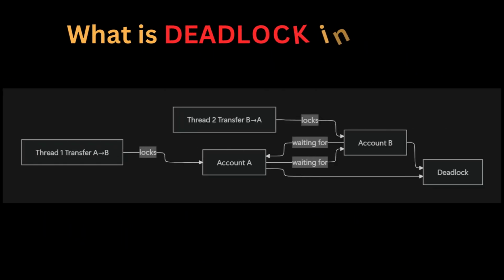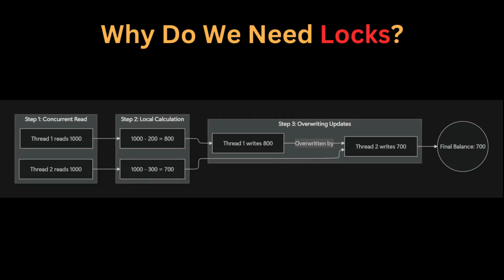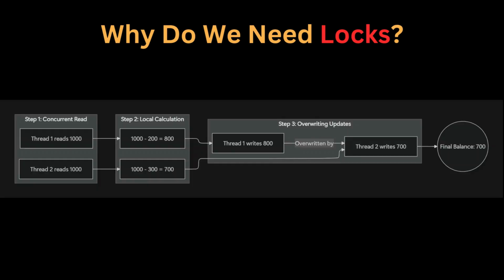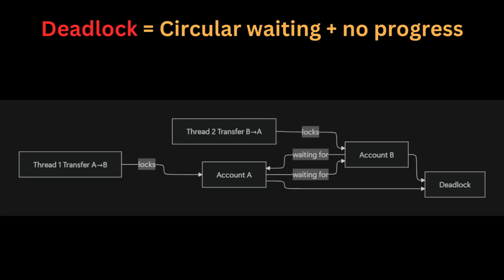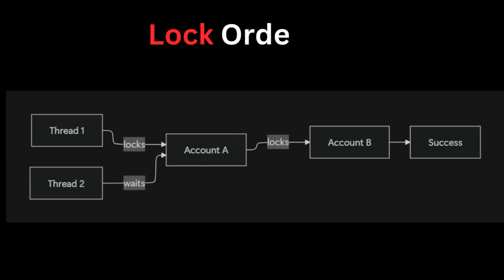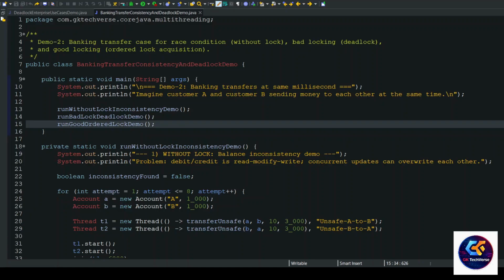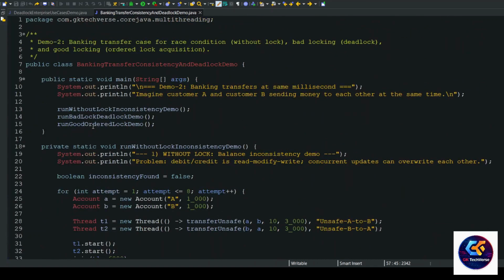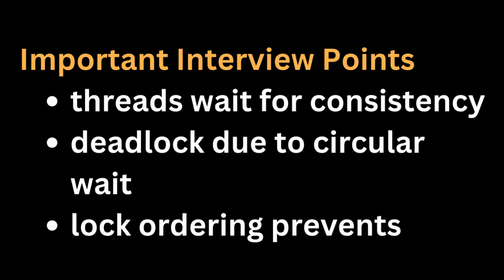How Deadlock Works in Java | Real Banking Scenario + How to Detect and Fix It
A deadlock silently freezes your Java application — no exception, no error, just threads waiting forever. In a banking system, that means transactions stuck indefinitely. This video shows you exactly how it happens and how to fix it. In this video, you'll learn: - What a deadlock is and the 4 Coffman conditions that cause it - A real banking scenario: two threads locking accounts in opposite order - How to reproduce a deadlock in code (live demo) - How to detect deadlock using thread dumps and VisualVM - Prevention strategies: lock ordering, tryLock(), timeout - Interview-ready answer for "How do you prevent deadlock?"

Chapters
00:00 Introduction
01:02 Why Threads Wait in Real Systems
03:05 What is Deadlock in Java
04:50 Good Code Solution (Lock Ordering)
08:14 Interview Summary